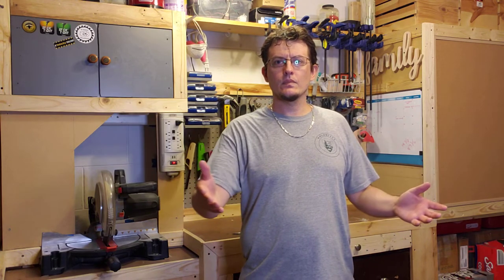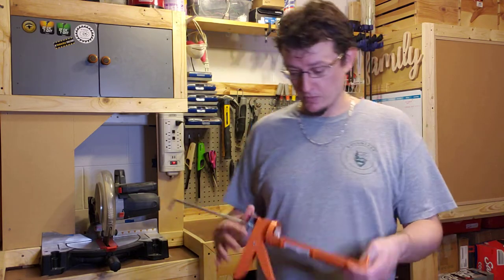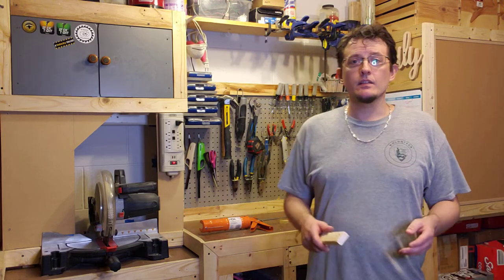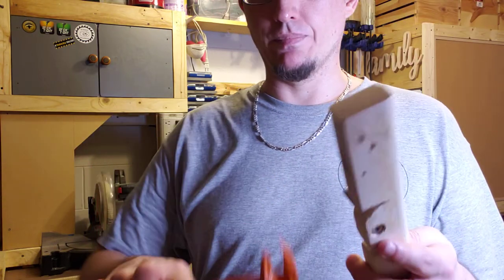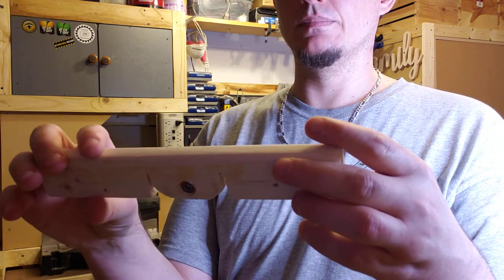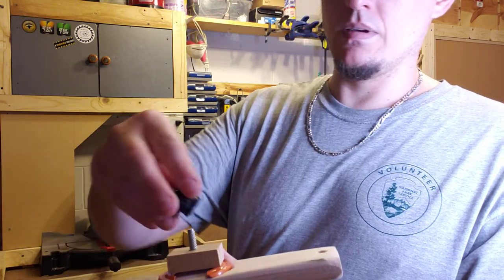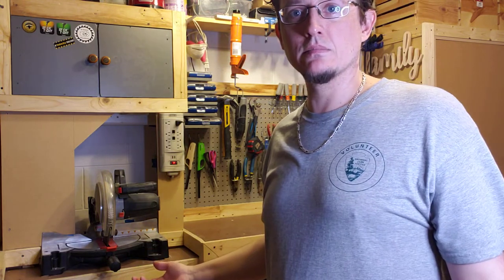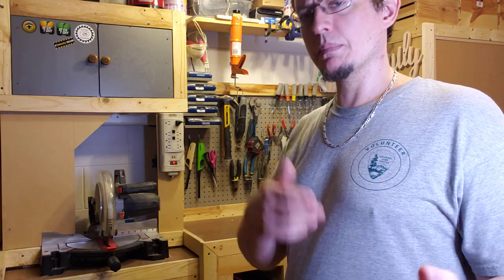Turn Your Caulk Gun Into An Extra Clamp!!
Need another clamp?
Turn your unused caulk gun into an extra clamp!!

Dewalt 20V Brushless Drill/Driver (DCD777):

ASUS ROG Strix G15 Laptop:

Velocity Store:

Kreg 320:

Dewalt Impact Driver

Dewalt Impact Rated Bits

Irwin Clamps:

MagVent MV-90:

Official Star Trek Store:

I use TubeBuddy to help me grow my channel!

diy clamp
clamps
diy clamps
wood clamps